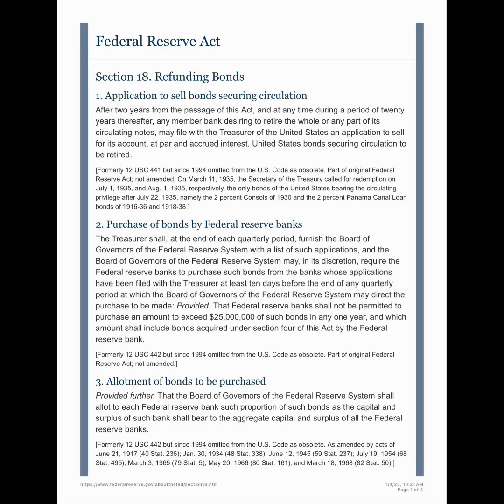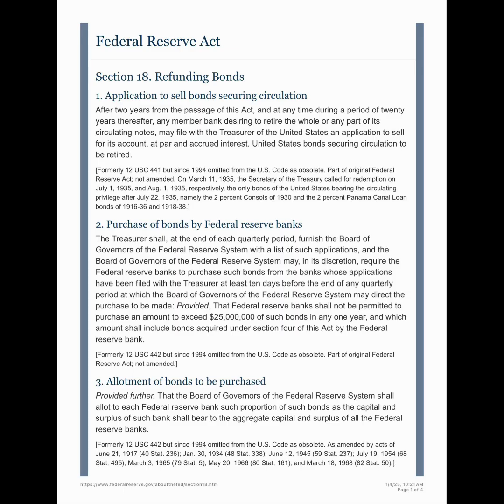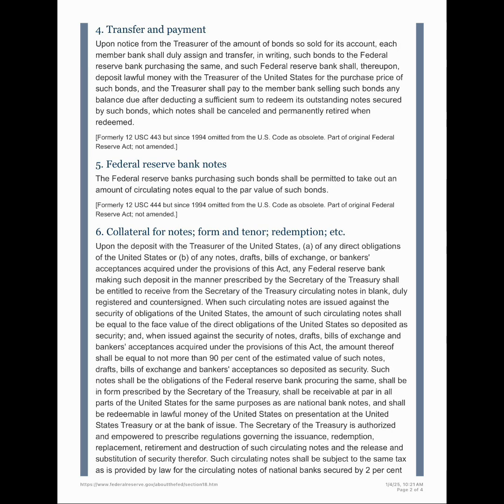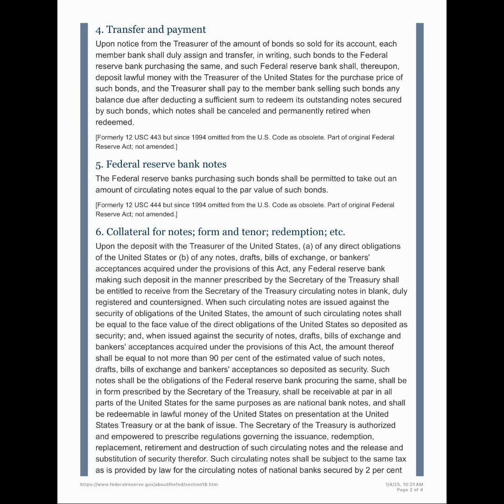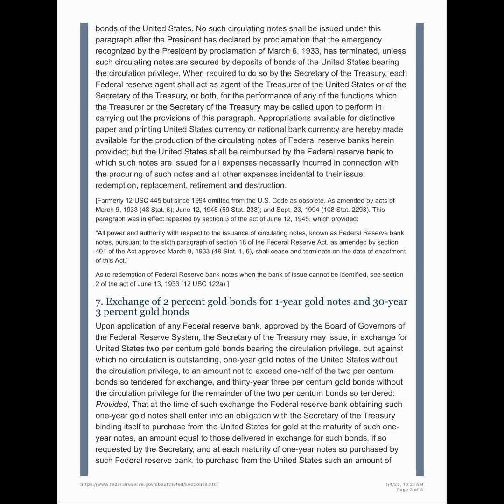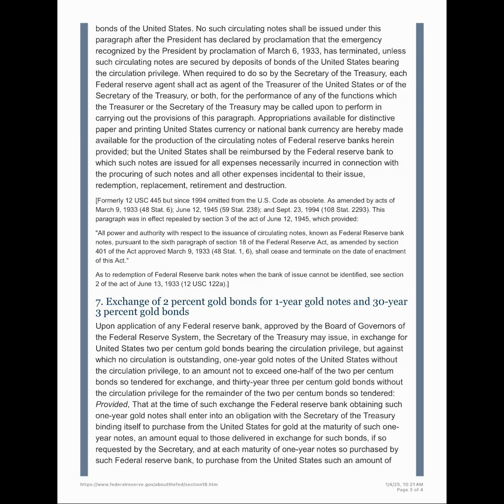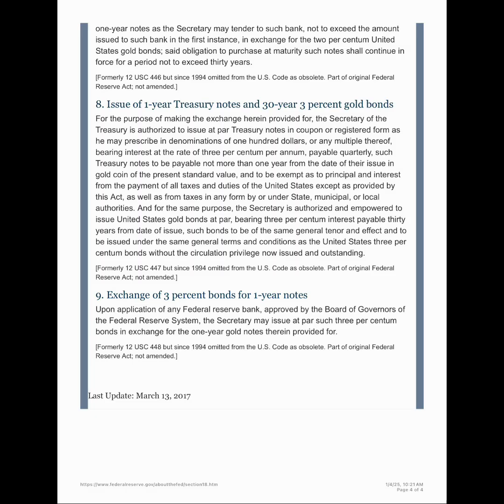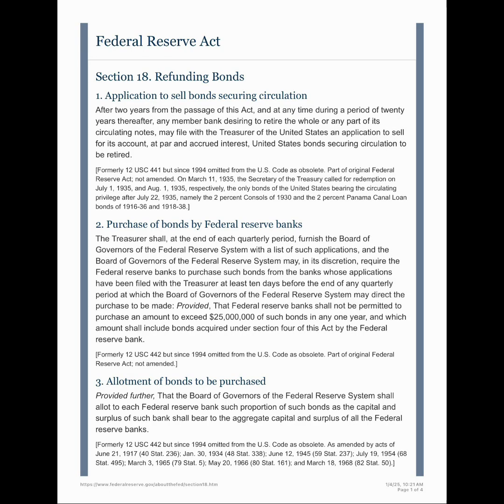Federal Reserve Section 18